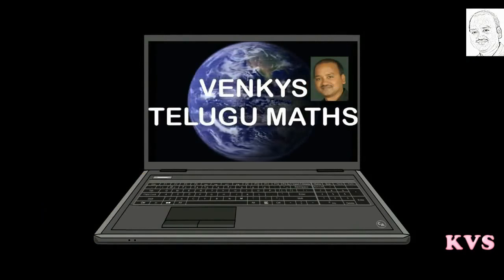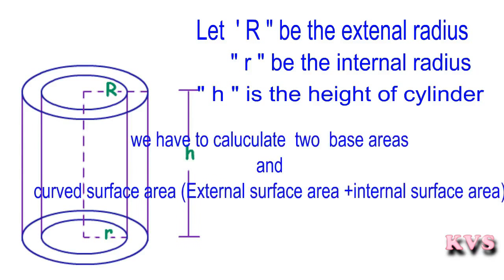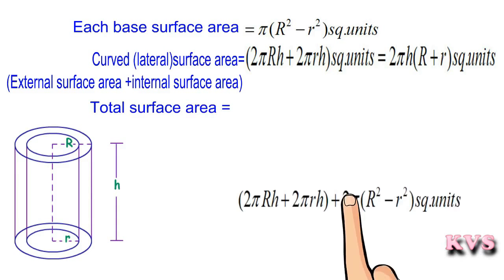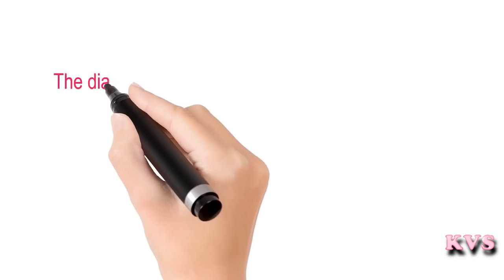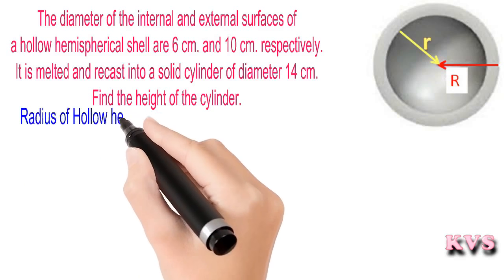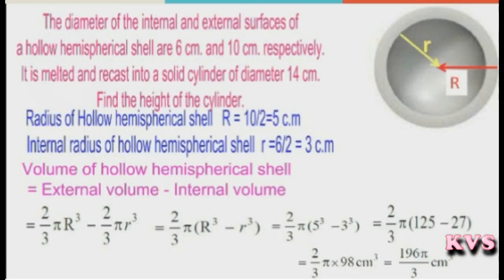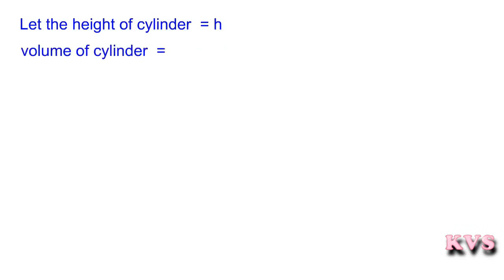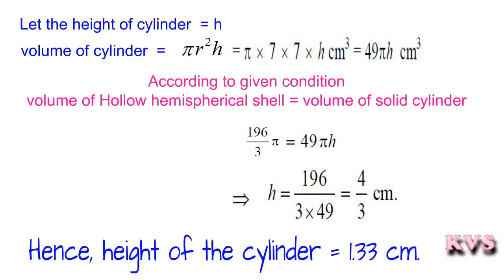problem related to cylinder EM useful to VIII to X Classes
how to calculate the height of the cylinder when a hemispherical cylinder melt and cast into a cylinder